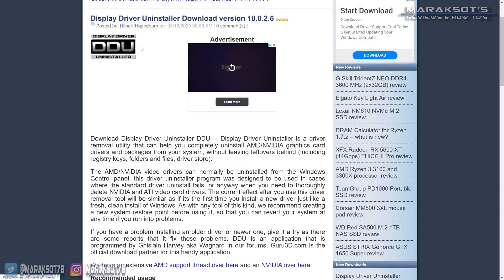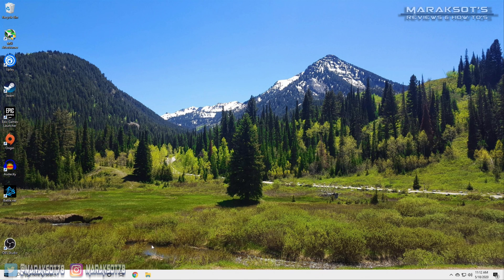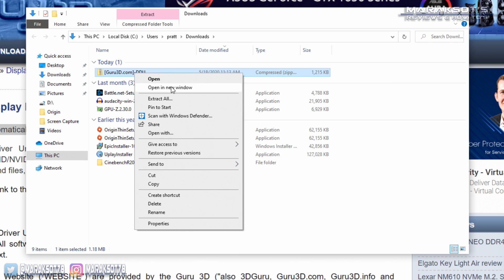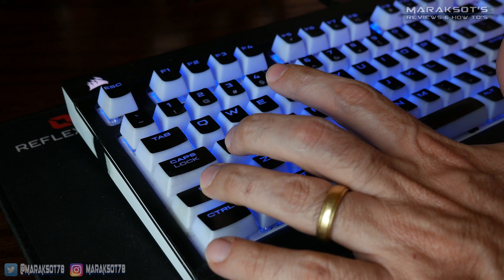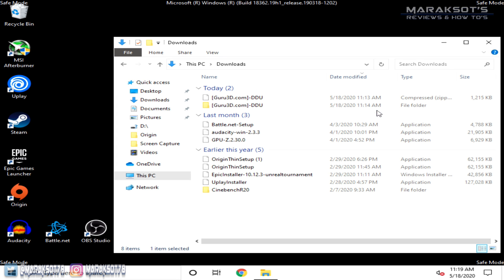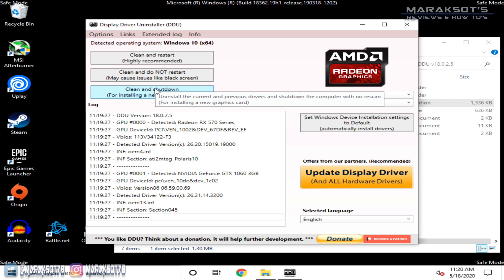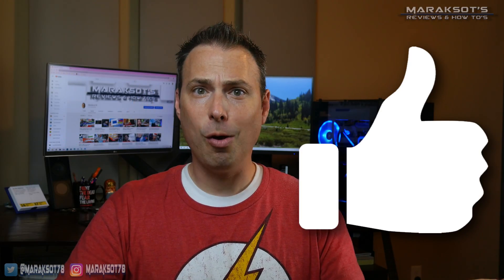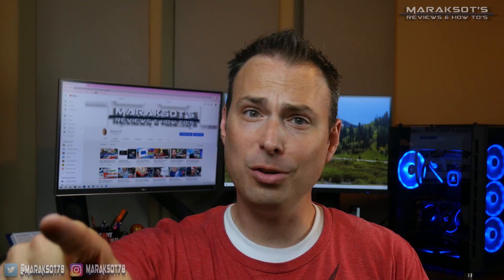How to Use DDU (Display Driver Uninstaller) to Uninstall, Remove or Delete Graphics Card Drivers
If you're having trouble uninstalling, removing or deleting your old video card drivers or having trouble installing drivers for a new graphics card?  Then DDU may be able to help.  This video is a step by step tutorial showing where to download Display Driver Uninstaller, how to install it to your PC and how to use DDU to uninstall your old Display Drivers.

Time Stamps

0:00 - When should you use DDU?
1:04 - Where to download DDU
1:46 - Extracting and Installing DDU
2:38 - How to enter Windows Safe Mode
3:35 - Uninstalling your Display Driver using DDU
5:07 - Thanks for Watching! Like, Share, Comment & Subscribe! :)

"Flames" by Dan Henig from the YouTube Creator Studio Music Library